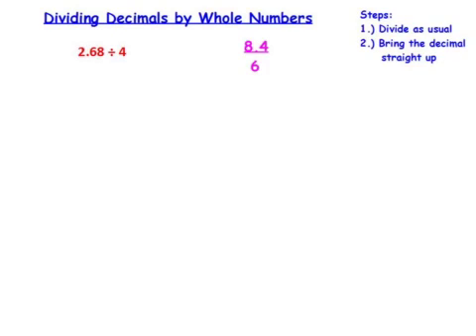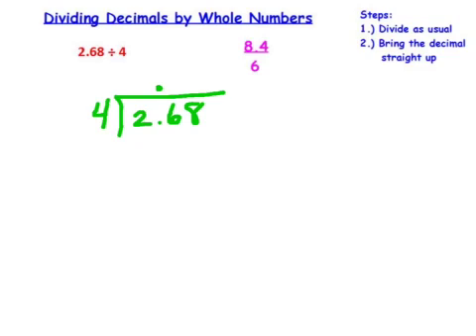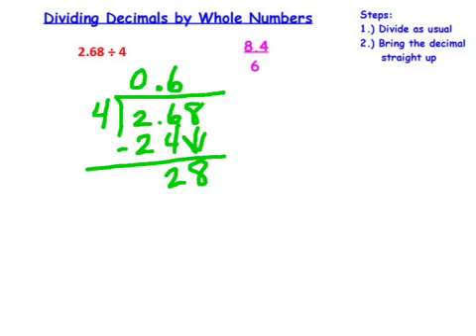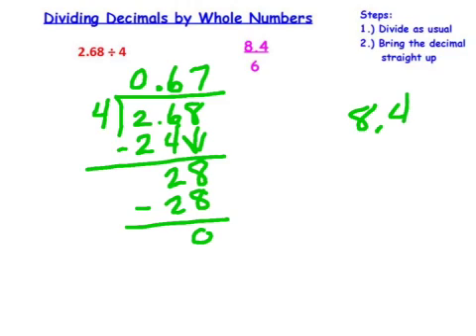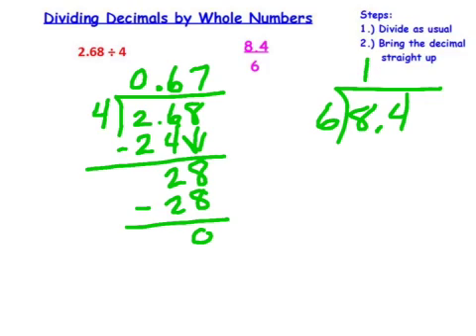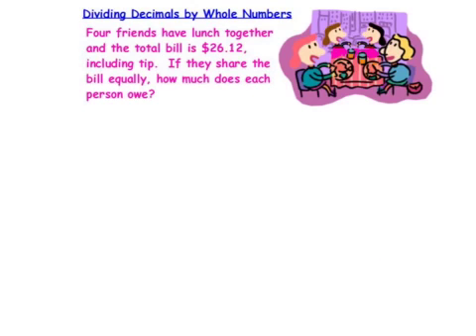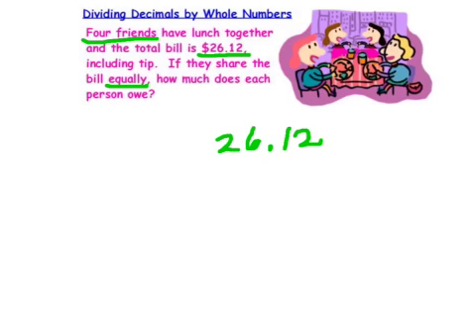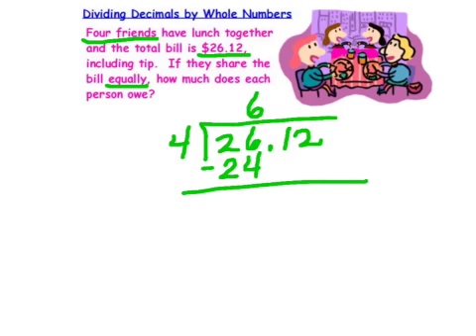Divide Decimals by Whole Numbers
Divide decimals by whole numbers.  6th Grade Unit 5.  8th Grade Unit 1.